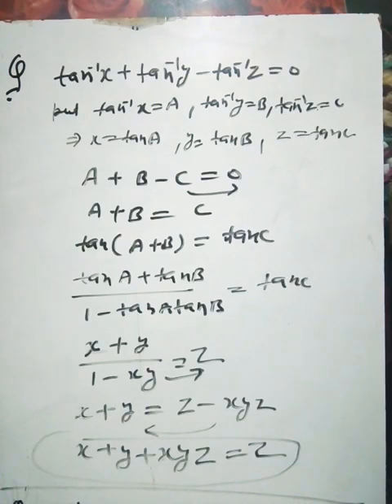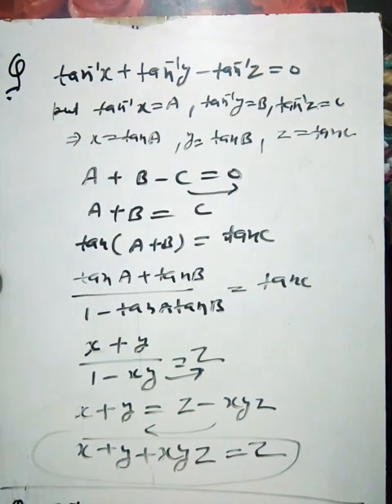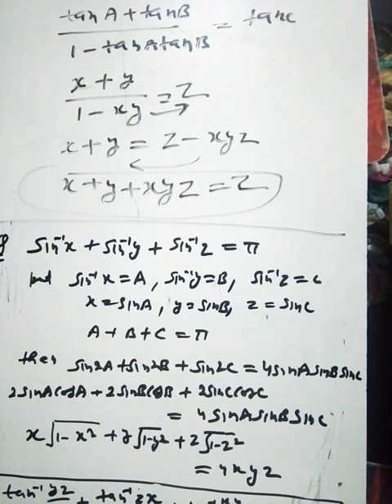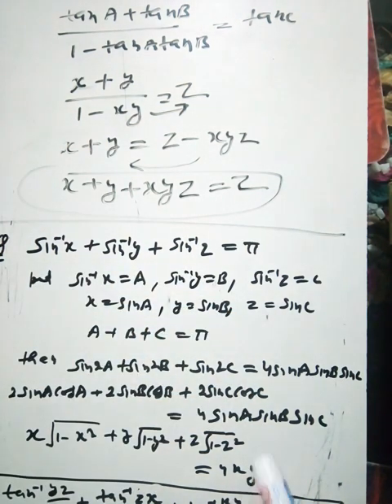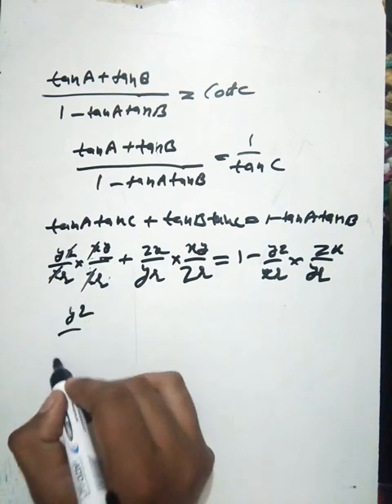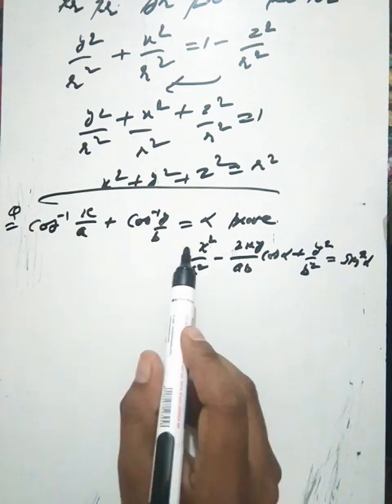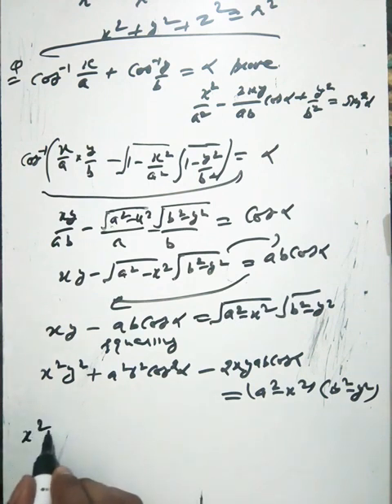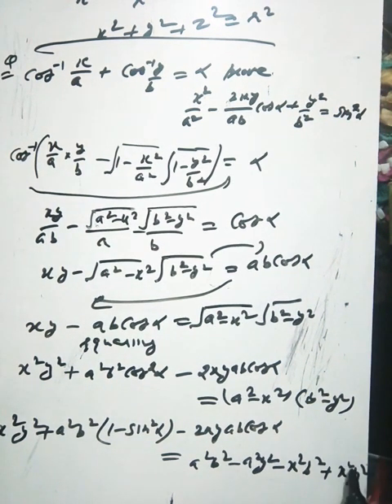CLASS-XII {FINAL LECTUR -INVERS TRIGONOMETRIC FUNCTIONS}